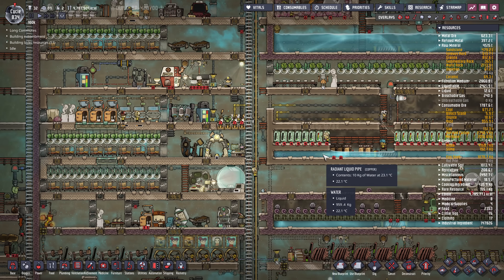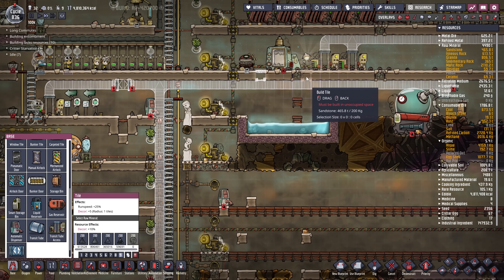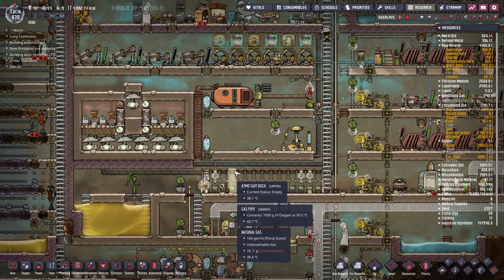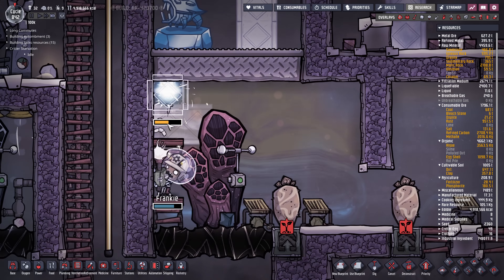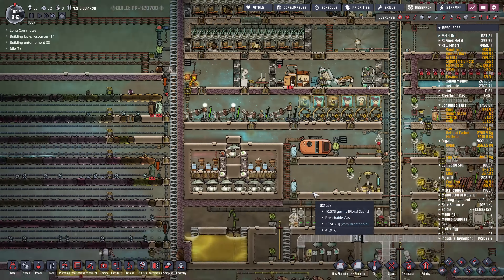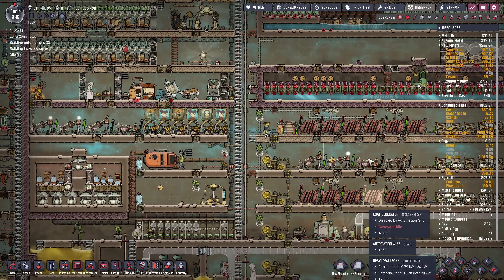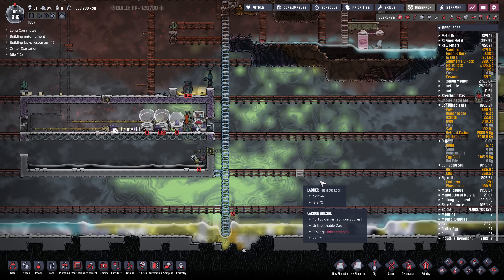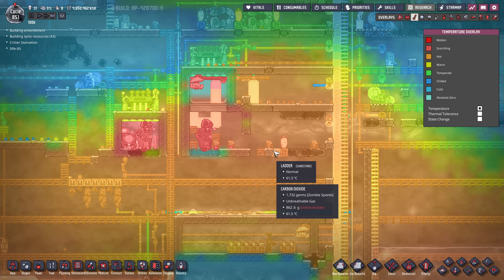100K Challenge #22 - ZOMBIE Spores - Oxygen Not Included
In this playthrough of Oxygen Not Included I will attempt a super frozen map that is at 100 Kelvin (-173C). The challenge is to last 100 cycles but I will likely continue until things are warm and self-sustaining.

This challenge was created by Stephen and is available on the steam workshop as a mod. Just search for 100K challenge.

In this episode:

- my colony becomes infected with zombie spores
- release tons of chlorine to help cope
- seal the base up
- plant buddy buds to help clean the air
- built a 2nd rocket
- starting super coolant
- some cleanup of the base

Thanks to all my existing Patrons!